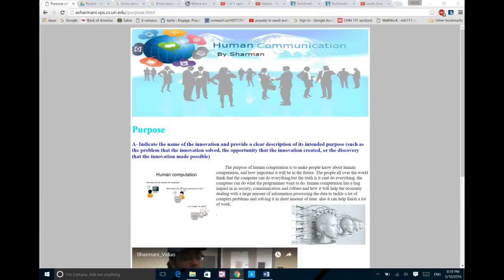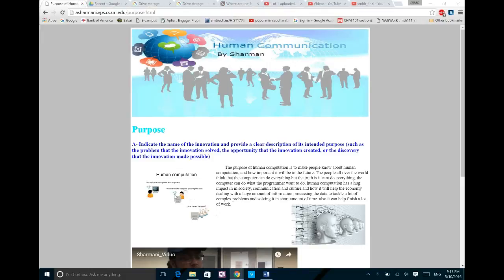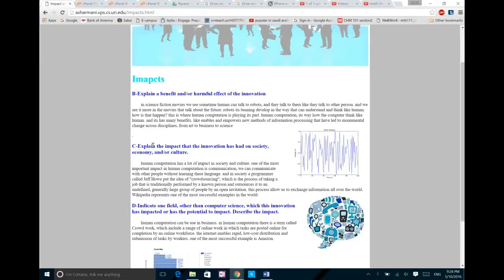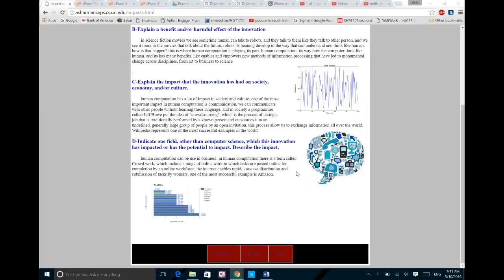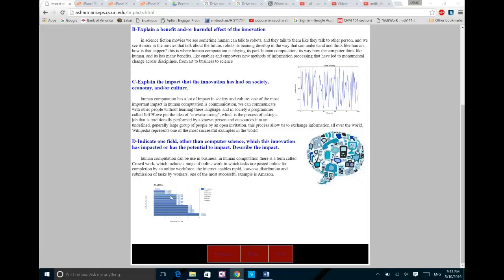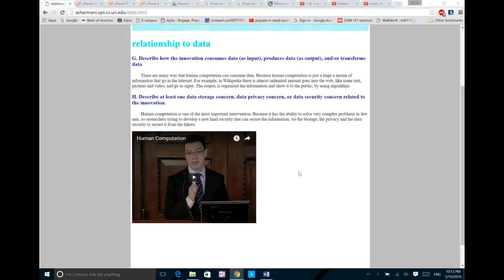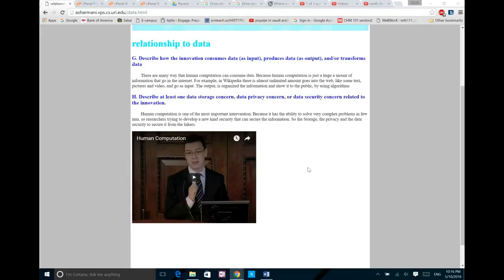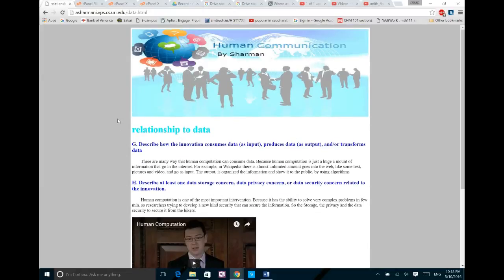Sharmani_CSC 101_Final Project